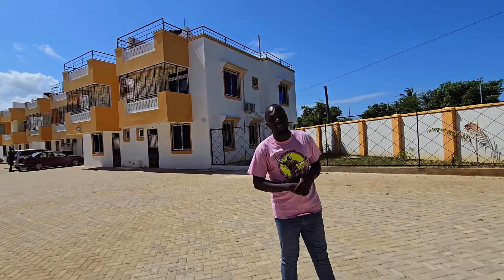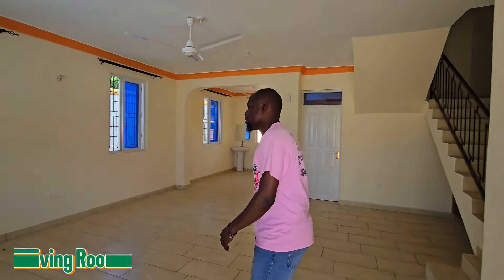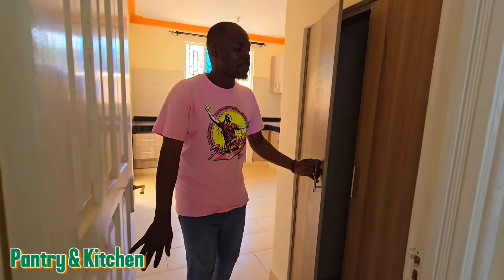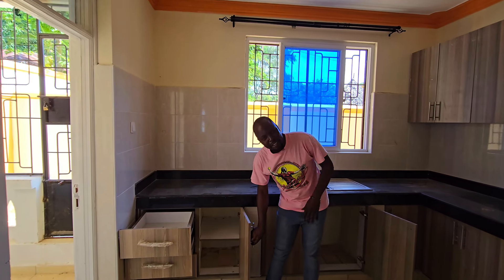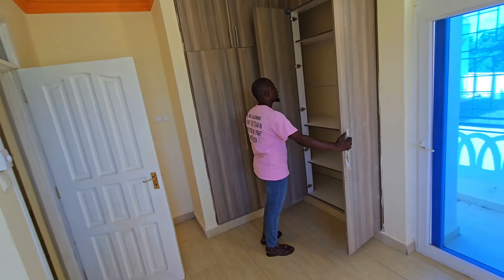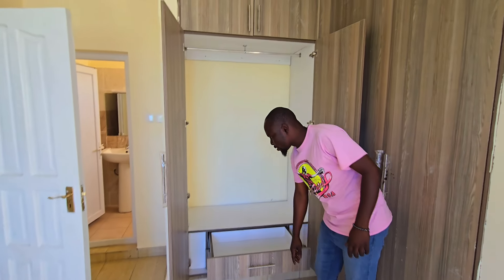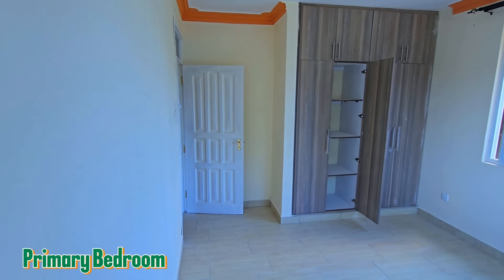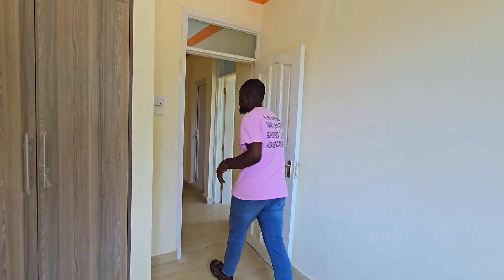Inside Ksh.8,500,000 3Bedroom Townhouse in Mtwapa Kenya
This New 3 Bedroom Townhouse is for sale for 8.5 Million Shillings it is located few miters from Mombasa Malindi Road in Mtwapa just close to Greenwood Resort.
For more details about the house call ;
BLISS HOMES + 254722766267